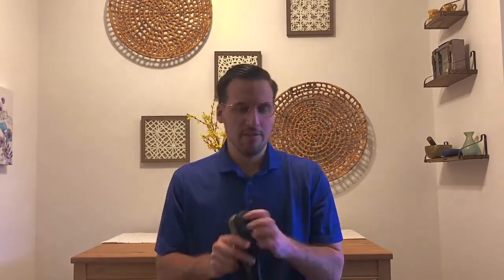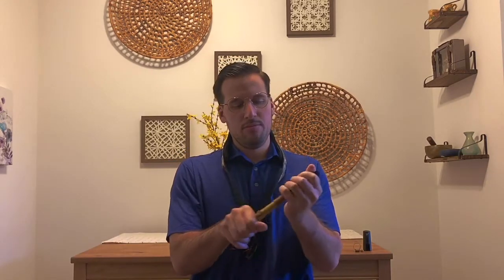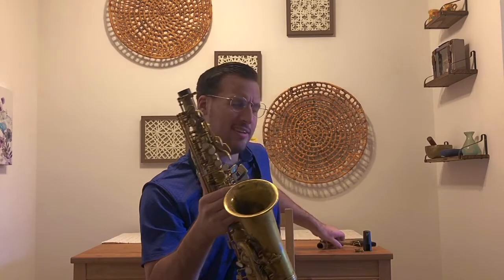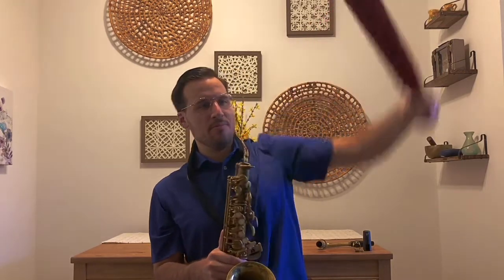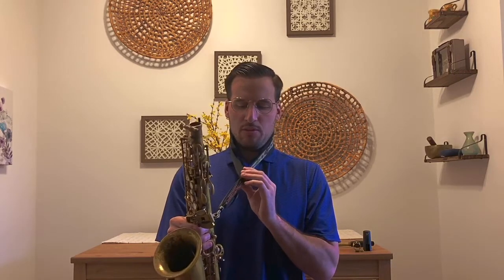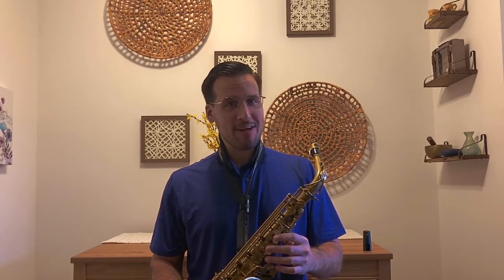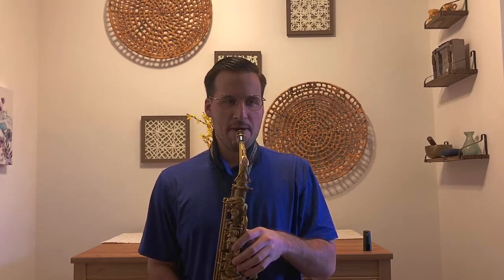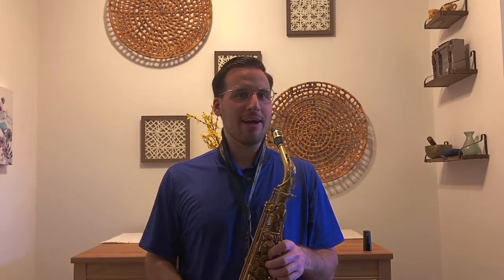Instrument Lesson for Kids | Easy Saxophone Assembly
Learn how to assemble a saxophone with ETM-LA Music Teacher Mr. Mustacato.

Join ETM-LA's YouTube community and find more ways to explore music